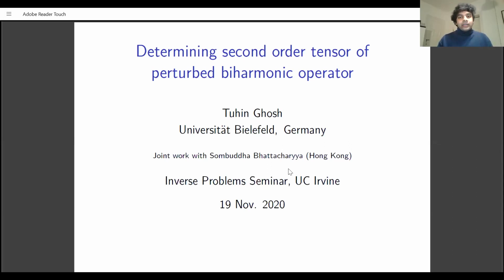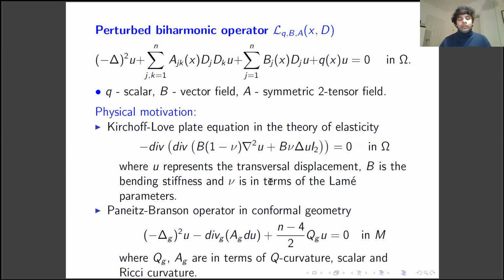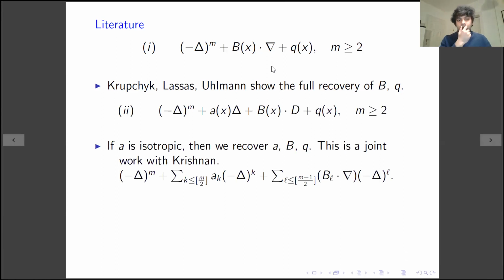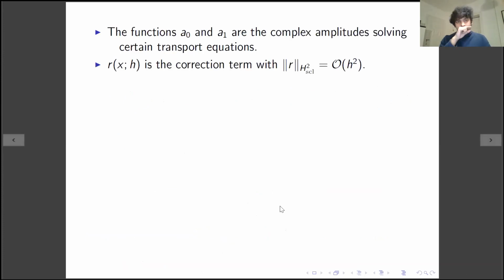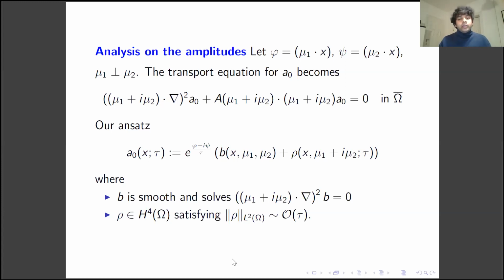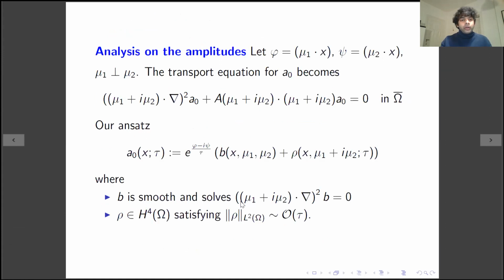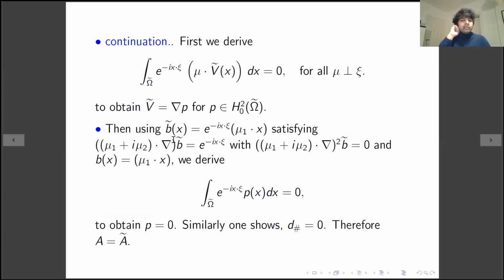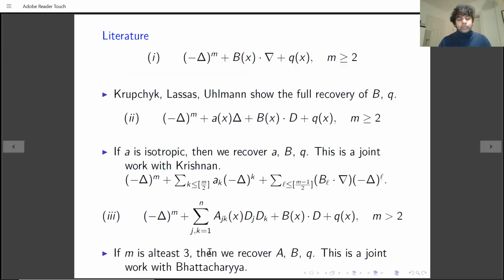International Zoom Inverse Problems Seminar, Nov 19, 2020, Tuhin Ghosh (Bielefeld University)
Title: An Inverse Problem on Determining Second Order Symmetric Tensor for Perturbed Biharmonic Operator.